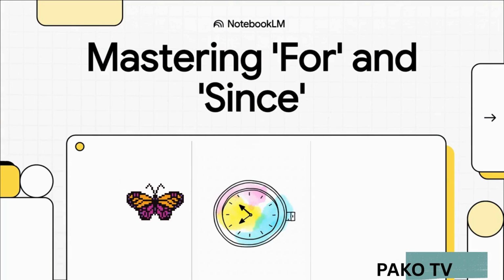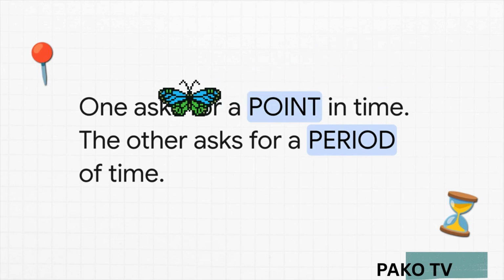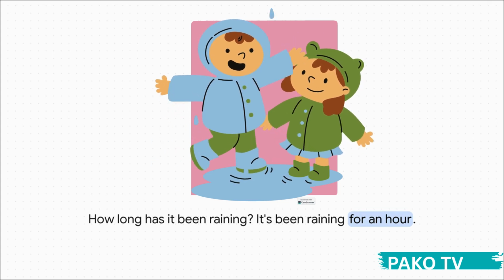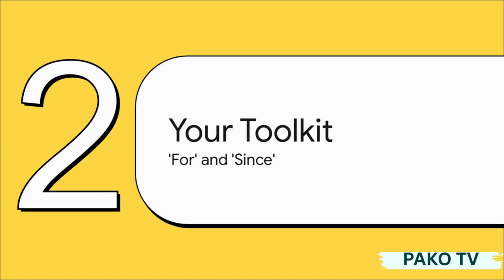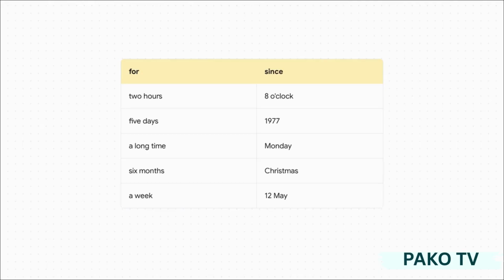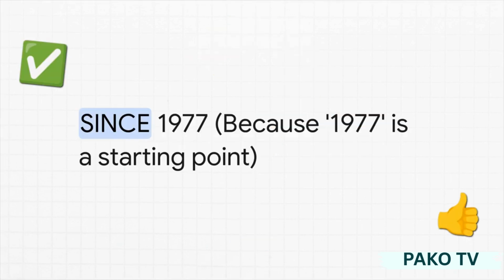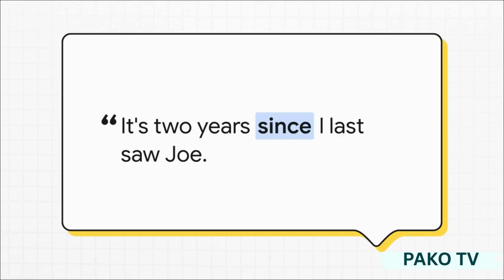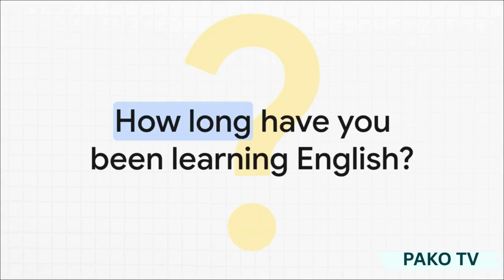EASY ENGLISH GRAMMAR 12 :When...? and How Long...? Grammar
Learn the difference between “since” and “for” in English grammar and use them like a pro! ⏳📚
In this lesson, we explain how to describe durations of time accurately, whether you’re talking about when something started or how long it has been happening.

You’ll discover:
✅ How “since” and “for” work with tenses like present perfect and past simple
✅ The difference between “when…?” and “how long…?” questions
✅ Easy tables and examples for quick understanding
✅ Practice sentences to master these time expressions

By the end of this lesson, you’ll know exactly when to use for (period of time) and since (specific starting point) in everyday conversations and writing.